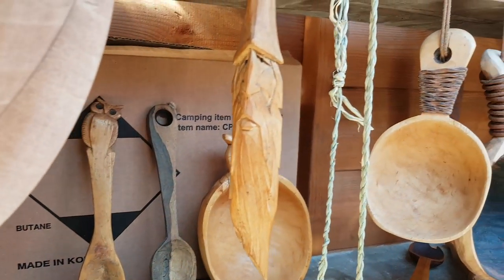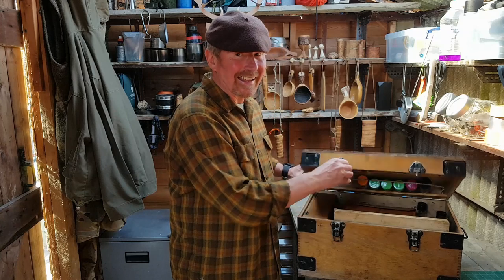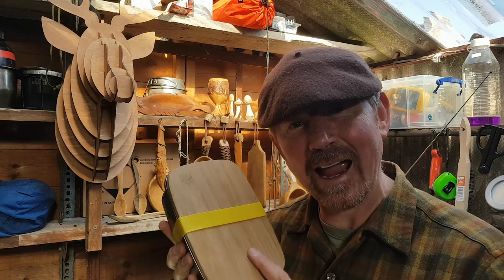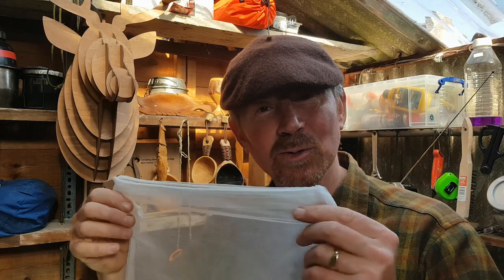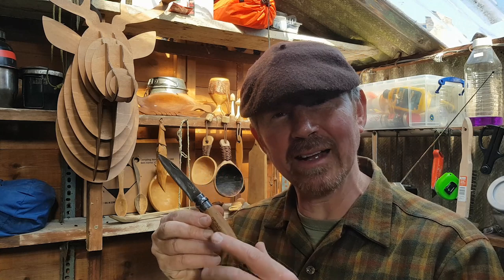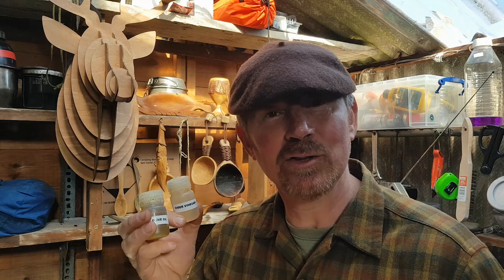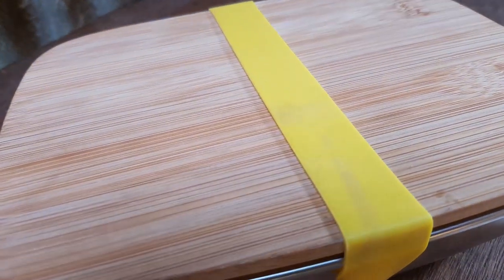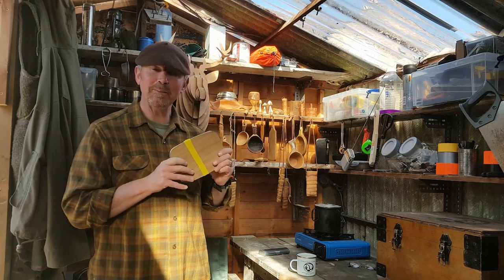Pandemic Projects #1 - MINI WANNIGAN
Are you going "stir-crazy" - got a bit of "cabin-fever" going on?
While I can do nothing about the LOCKDOWN,  I can, however, line up a few projects to help with the boredom and give you some kit you can use in the woods when this is all over.
In this, the first of the series, I show you how to put together a mini wannigan (a kitchen box), for use on your adventures.
The kit I used is here:
The Box:

The Jars: